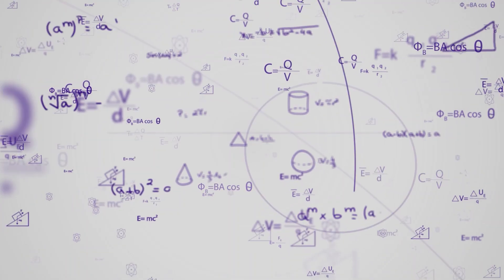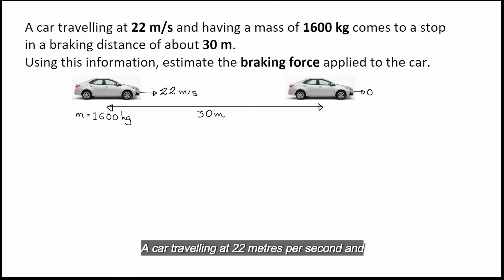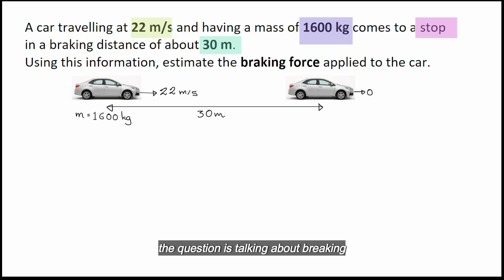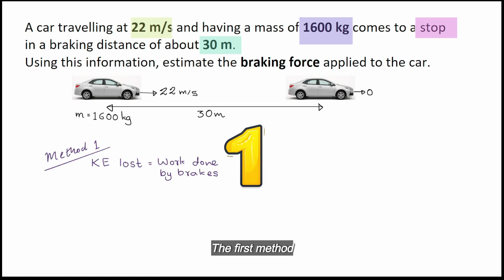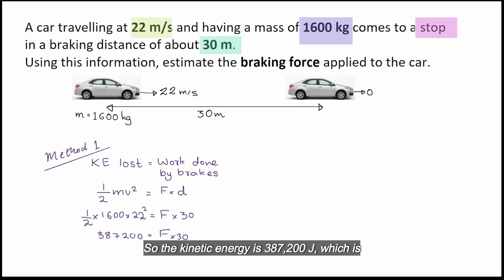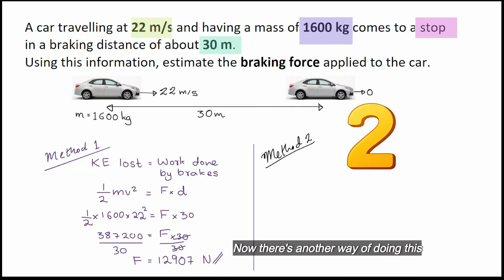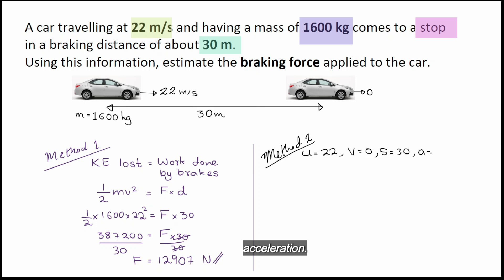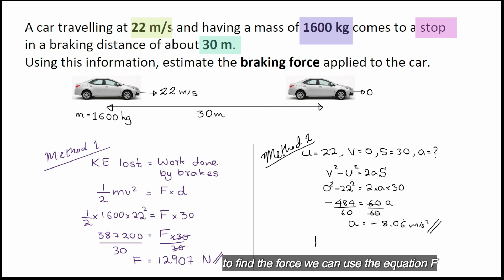GCSE Physics: Braking Force Explained | Stopping Distance & Work Done (Two Methods)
Struggling with braking distance questions in GCSE Physics? In this lesson we work through a classic car braking question step-by-step:

A car travelling at 22 m/s with a mass of 1600 kg comes to a stop in a braking distance of about 30 m. Using this information, estimate the braking force applied to the car.

We solve it using two different methods so you can choose the one that makes most sense to you:

Method 1 – Energy approach
Kinetic energy lost=Work done by the brakes

Method 2 – SUVAT + Newton’s Second Law
Using SUVAT
Then using
F=ma to calculate the braking force

Along the way we link this to:
Stopping distances and real-life road safety

Forces, work done and energy transfer

** equations of motion (SUVAT)**

Key exam tips and common mistakes to avoid

This video is perfect revision for AQA, Edexcel and OCR GCSE Physics and Combined Science students who want to boost their marks on forces and motion questions.